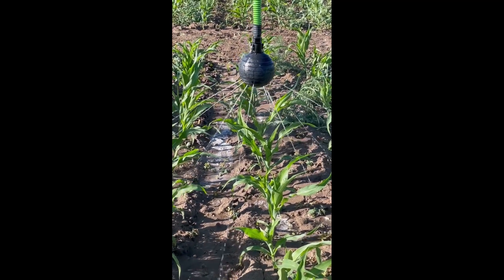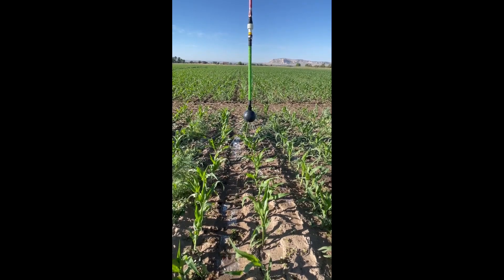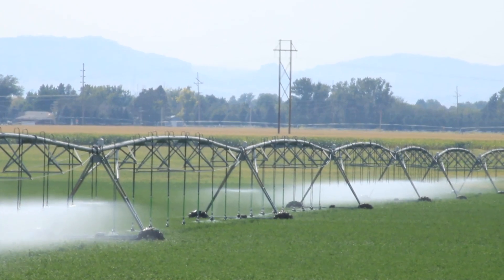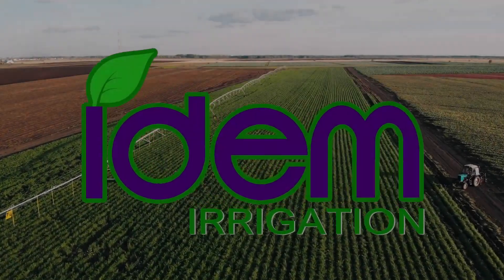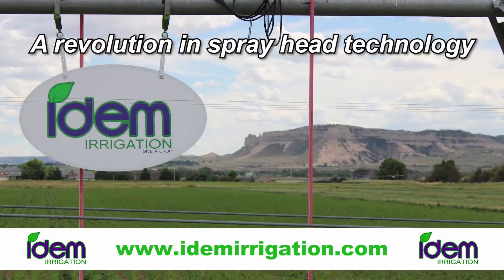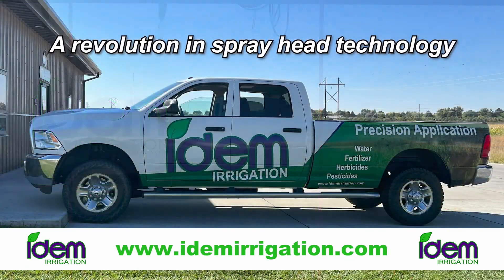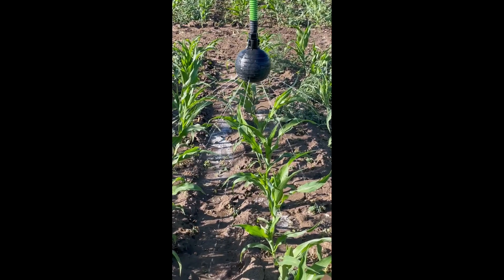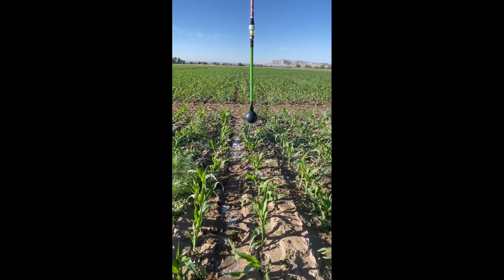Irrigation technology could increase yields by 7% | Idem Irrigation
"BALL" sprinkler head technology

They say you can save hundreds of thousands of gallons of:
💧 water
🧪 fertilizer
🌿 herbicides

This sprinkler head focuses on preventing drift, reducing evaporation, and applying a more uniform mixing process to each individual spraying head.

IDEM Irrigation makes the product that offers the flexibility of “plug-n-play" and can be retrofitted to any existing pivot.

Come see Idem at the 2023 Nebraska Ag Expo!